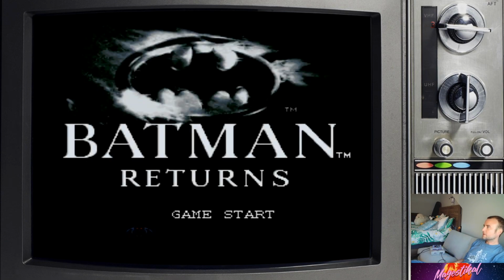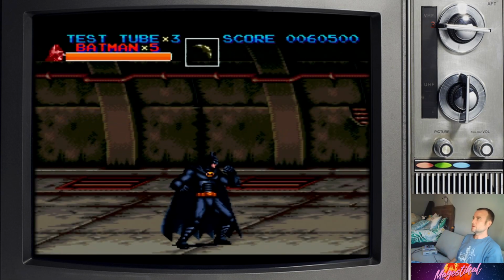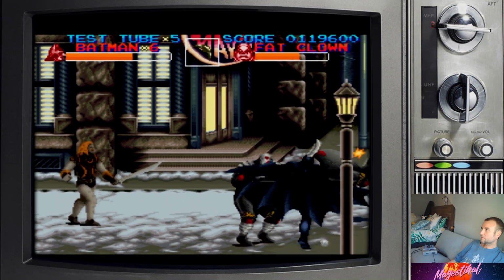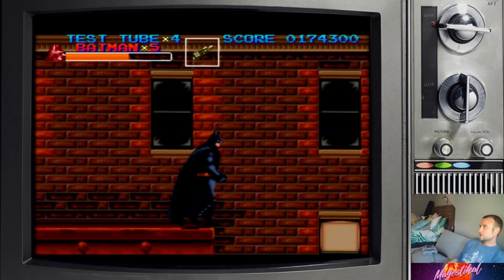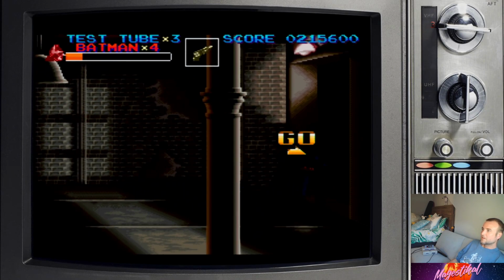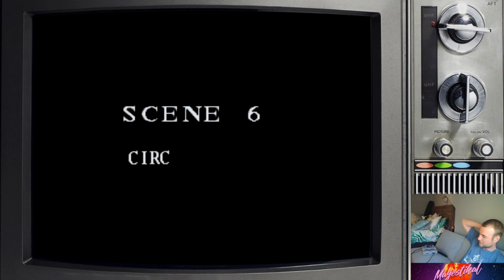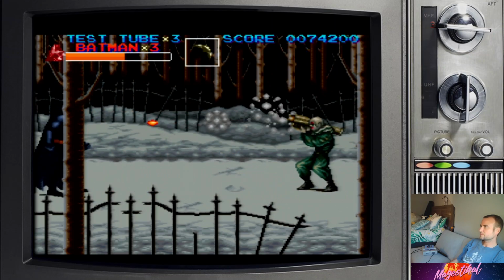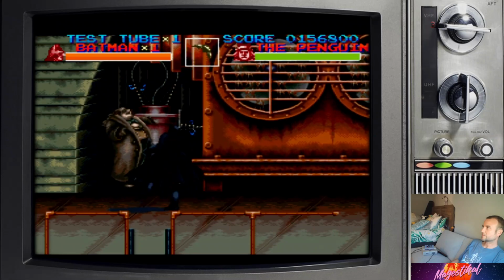How to Beat Batman Returns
How to beat Batman Returns including all the bosses, full playthrough (longplay) with gameplay strategies and tutorials. 🐢4️⃣

List of bosses:
- Stungun Clown
- Strongman
- Catwoman
- Campaign Vehicle
- Organ Grinder
- Duck Vehicle
- The Penguin